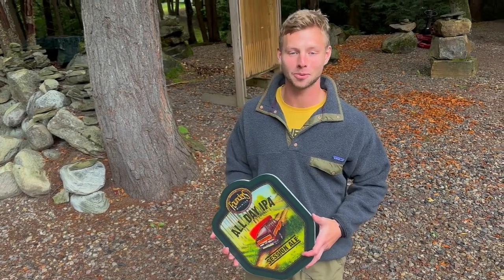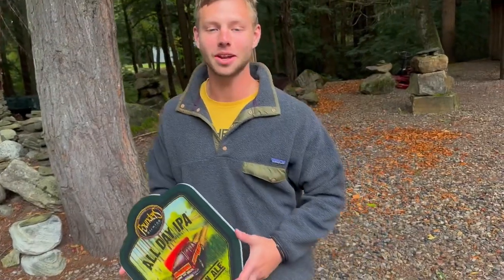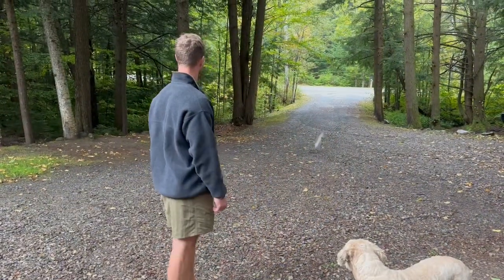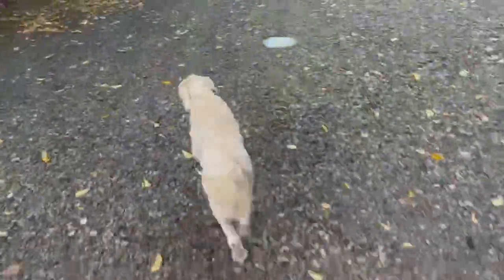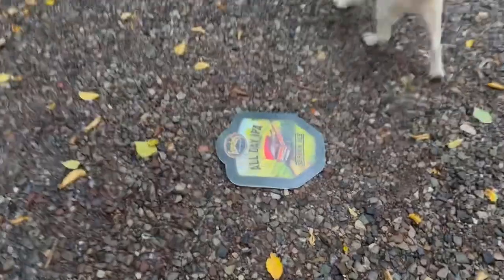Product Testing: The ThinLine LED Sign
Watch as Dutch puts everyones favorite LED Sign, Bokland's ThinLine LED, through some pretty extensive testing!

You don't have to worry about your signs lasting in bars, beverage centers, grocery stores, etc. Even a truck doesn't stand a chance against our sign!